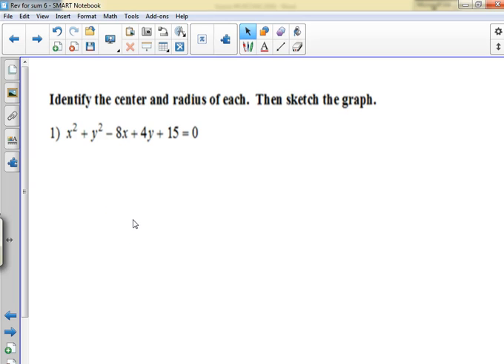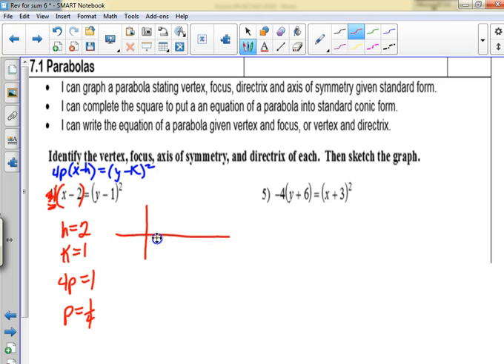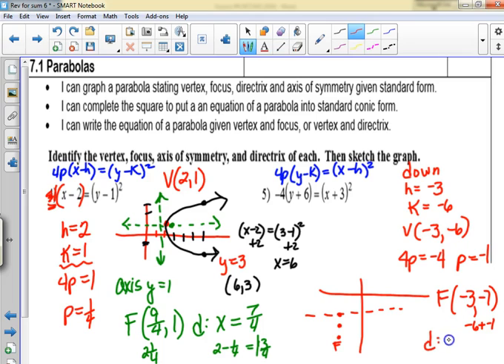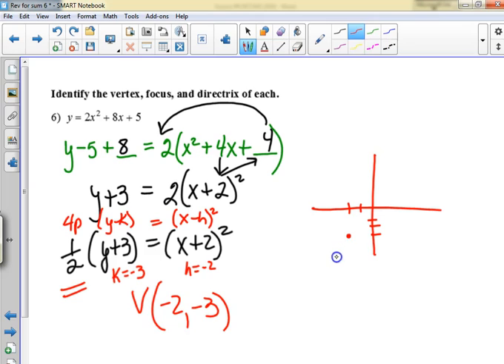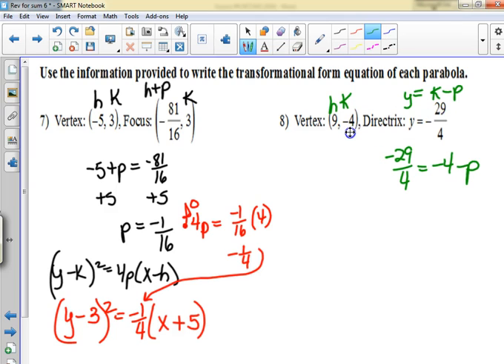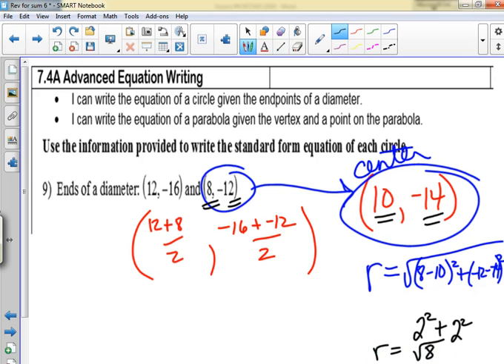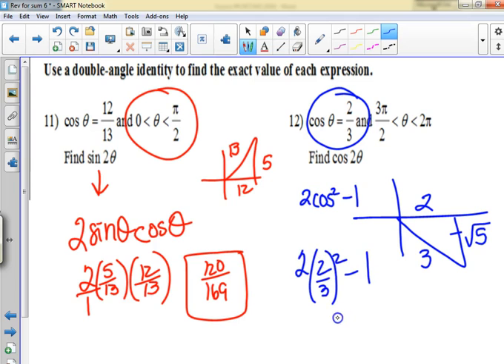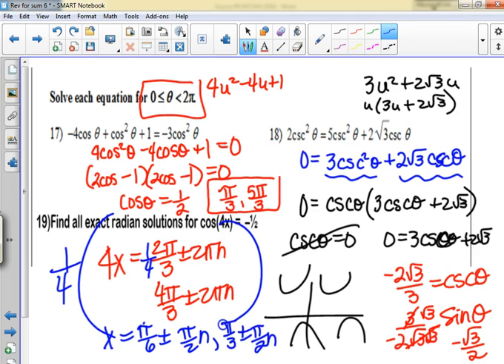Precalc REV for Summative #6 3.5.18